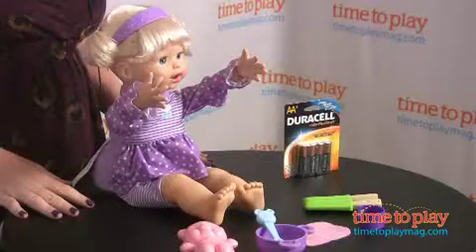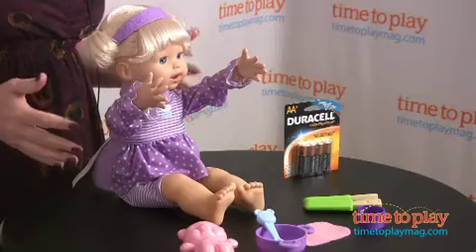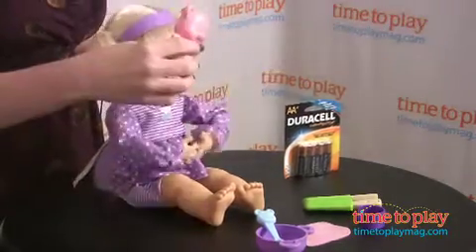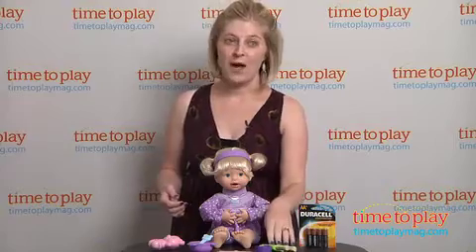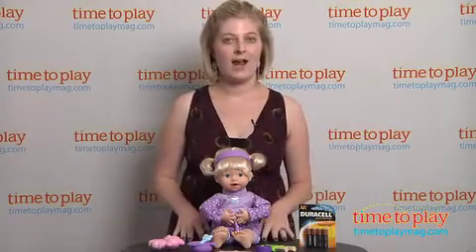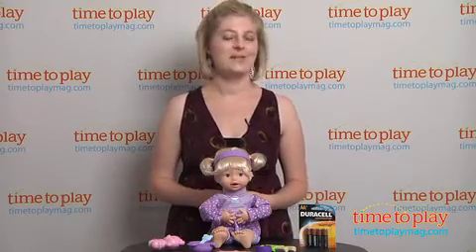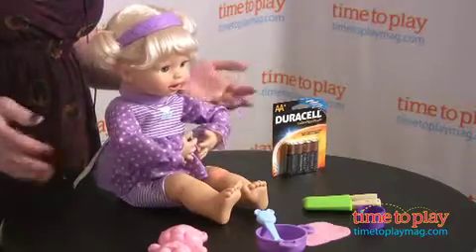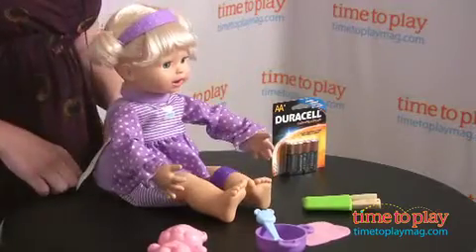Little Mommy My Very Real Baby Doll from Fisher-Price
The newest addition to Fisher-Price's Little Mommy line is My Very Real Baby Doll. This interactive doll has more than 150 actions, sounds, and phrases. The doll also has sensors so it knows when girls are giving the doll things, such as her bear or tickling her feet. The doll also asks for things, such as her juice pop or a hug. When you give the doll her green juice pop, her tongue lights up green until girls "magically" wipe it away with the included towel. The boo-boo on the doll's leg also lights up until girls place the included plastic bandage over it. The doll also comes with a spoon and bowl.